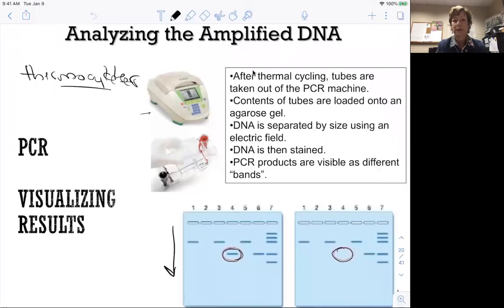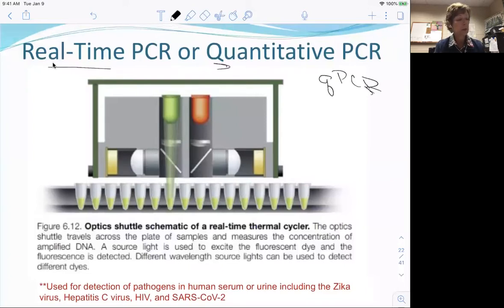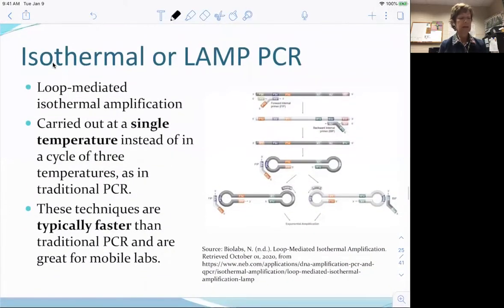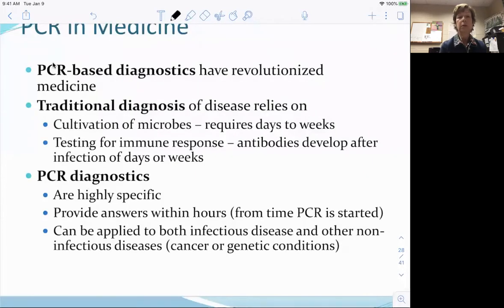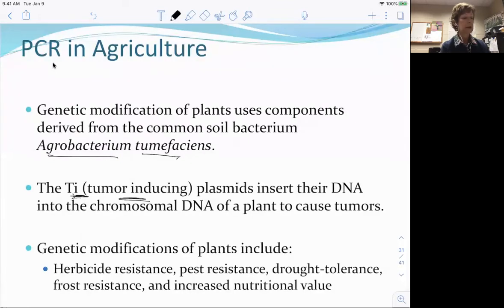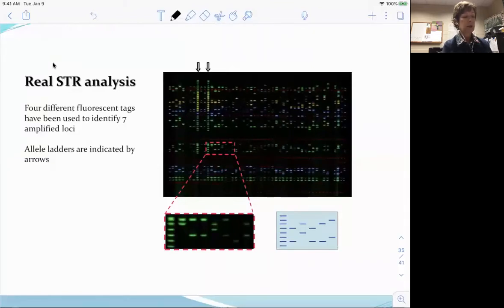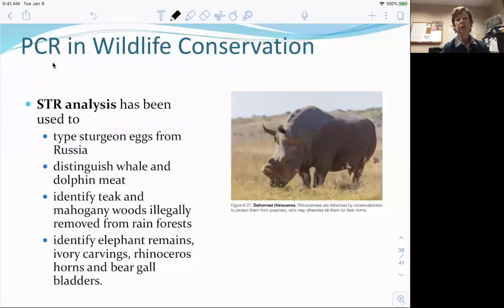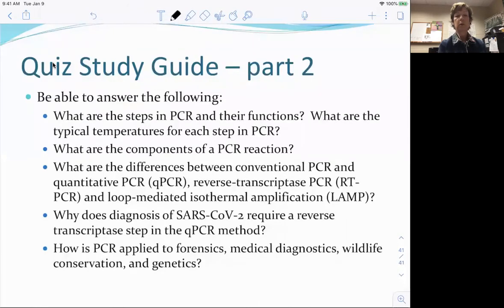BIOB 105 Ch 6 Part 2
BIOB 105 - Biotechnology - Ch 6 Part 2 - Modifications of PCR and applications to biology, forensics, medical diagnostics, and wildlife conservation